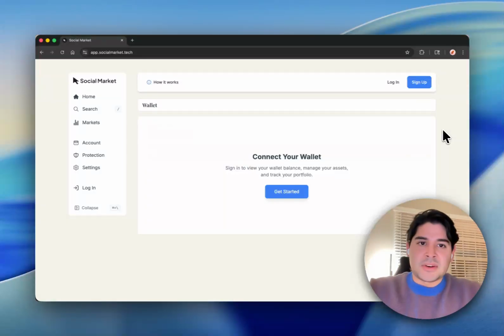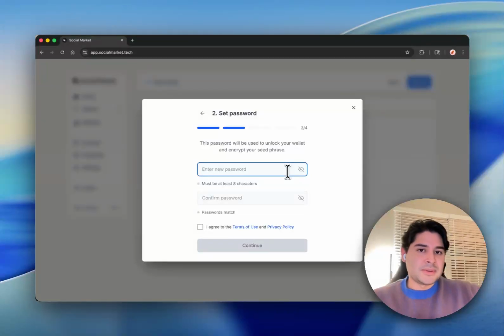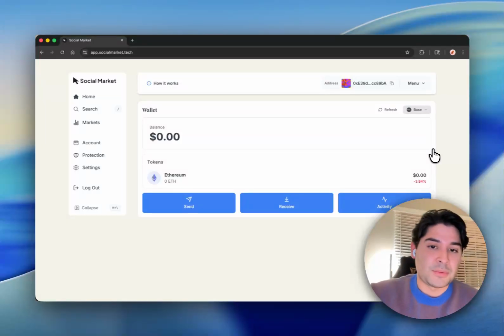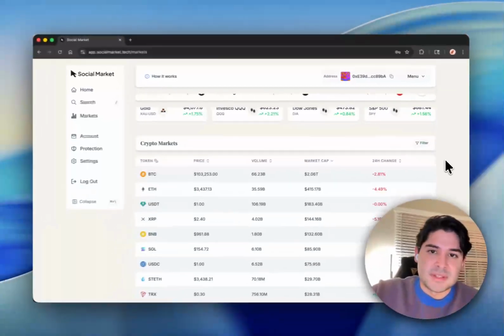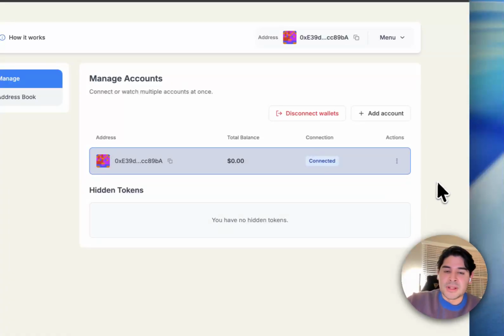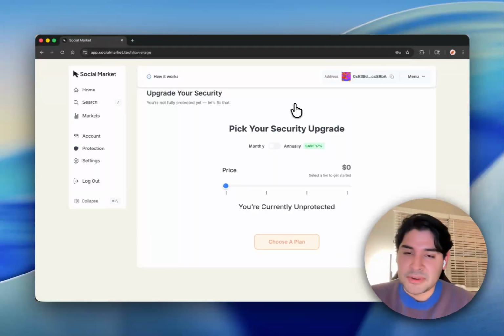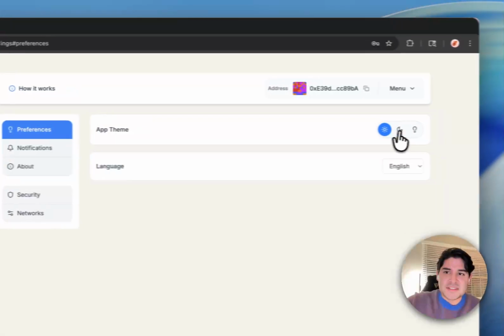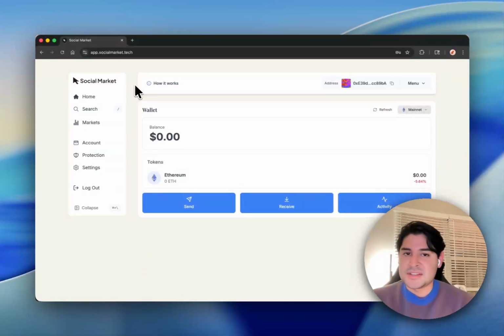Social Market Founder Demo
This demo aims to help you maximize your crypto custodial security.

Timestamps:
Intro - 0:01
Demo Start - 1:42
Create Wallet - 1:58
Wallet Created / Access App - 5:04
Wallet Functionalities - 5:15
Wallet Lock/Unlock - 7:20
Markets Section -  7:53
Manage Accounts Section - 10:41
Address Book (Coming Soon) - 12:45
Protection Section - 13:25
Settings Section - 16:18